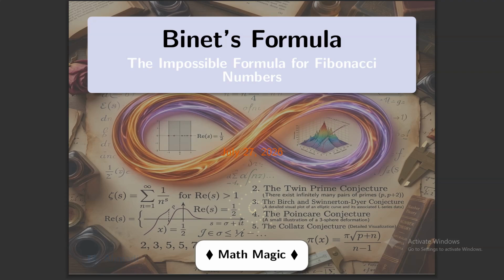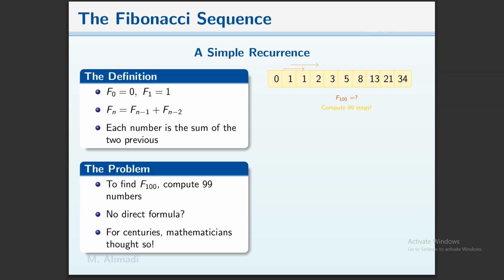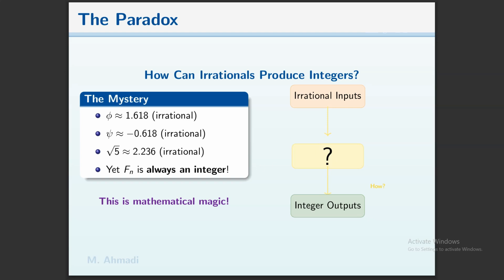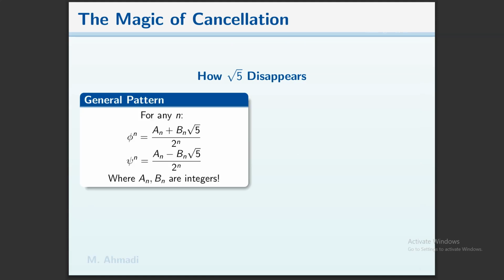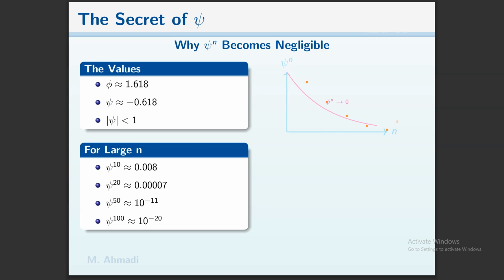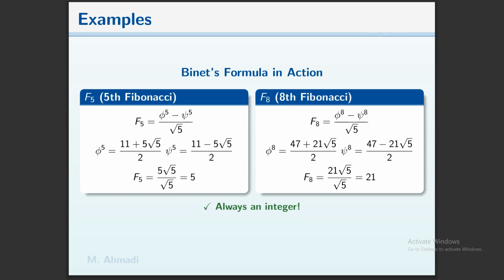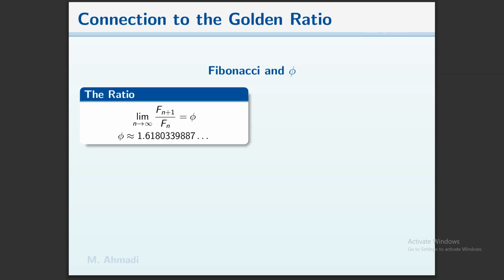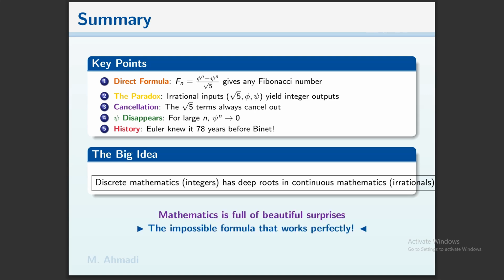This Formula Generates Every Fibonacci Number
Have you ever seen a mathematical formula that seems to break all the rules?

In this video, we explore one of the most beautiful and surprising formulas in all of mathematics - Binet's Formula for Fibonacci numbers.

🔢 What makes it "impossible"?

It uses irrational numbers (√5, φ, ψ)

It produces ONLY integers

Every. Single. Time.

🎯 In this video, you'll learn:

What the Fibonacci sequence is and why it matters

How Binet's Formula works step-by-step

The secret behind the "magic" (hint: cancellation!)

Why Euler knew this formula 78 years before Binet

How to find ANY Fibonacci number instantly without computing all previous ones

The deep connection between the Fibonacci sequence and the Golden Ratio